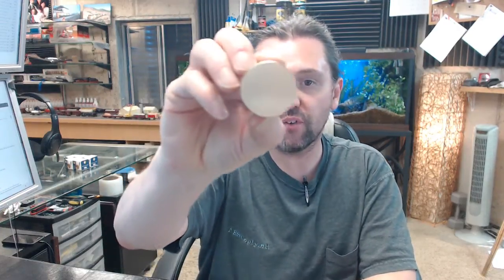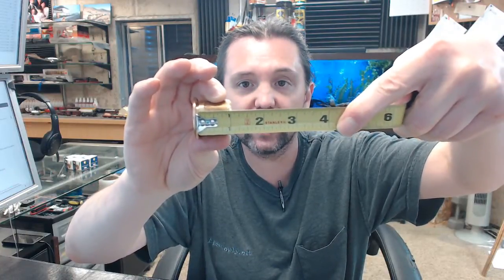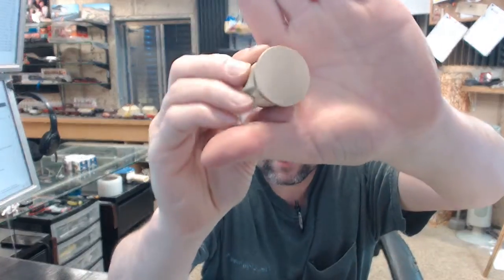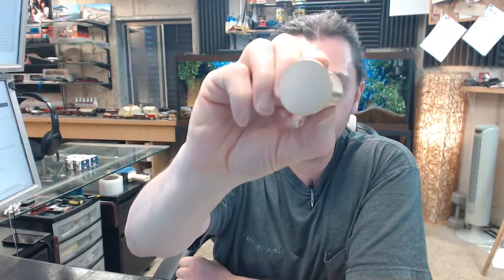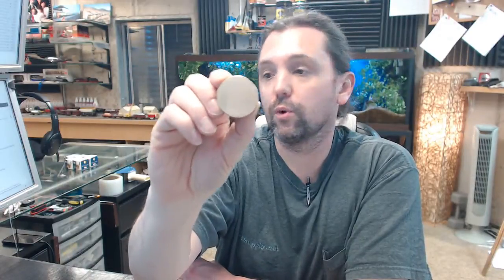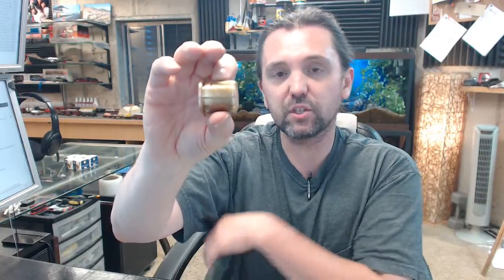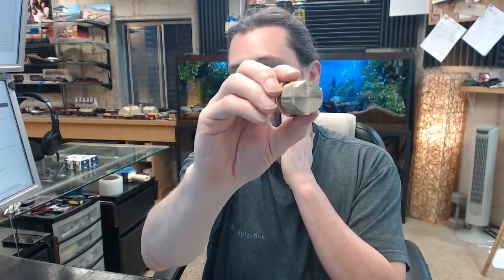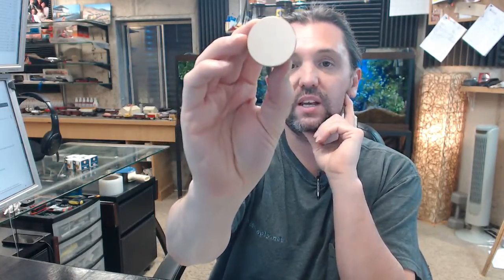Kaba Ilco 7180DC 10